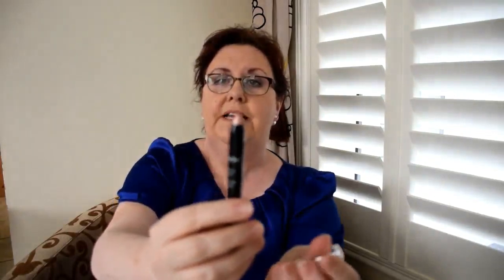5 Things People Regret Before Dying .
(1) I wish I had the courage to live a life true to myself, not the life others expected of me.
(2) I wish I didn't work so hard.
(3) I wish I'd had the courage to express my feelings.
(4) I wish I had stayed in touch with my friends.
(5) I wish that I had let myself be happier.